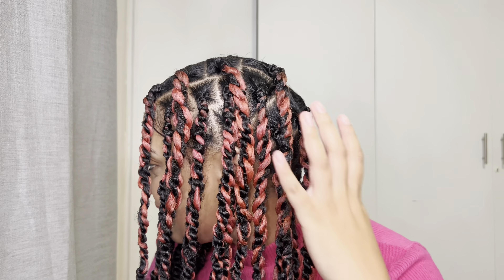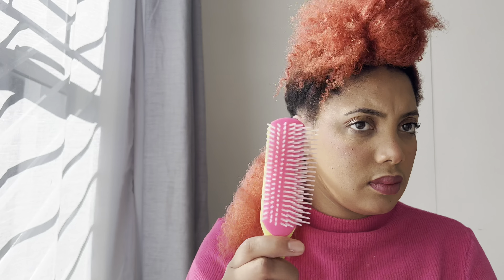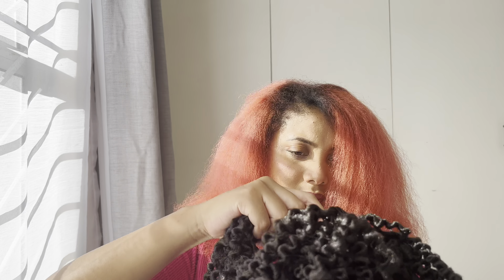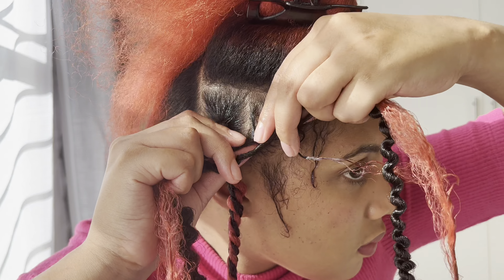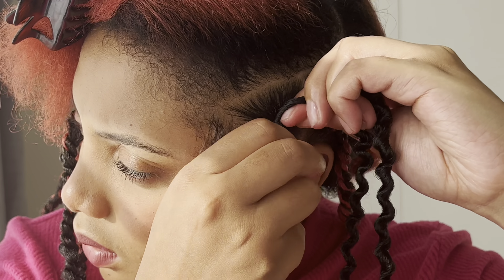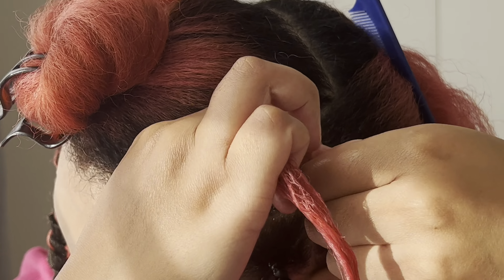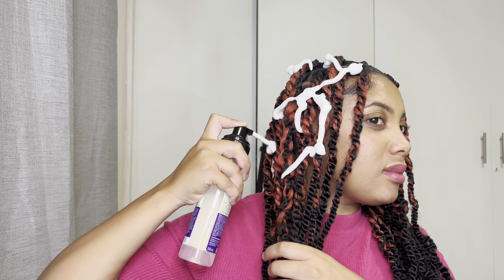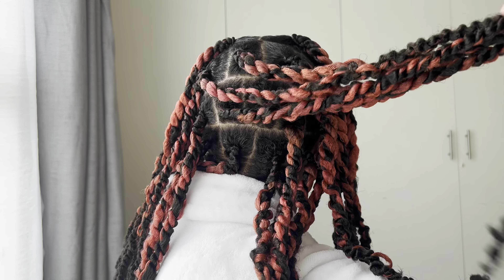Easy beginner friendly passion twist winter protective hairstyle| South African YouTuber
Hello everyone, in todays video I'm showing you guys a trail and error passion twist tutorial.
It is a very beginner friendly method so anyone can do this hairstyle if you know how to do box braids.

The passion twist hair is from a cosmetic shop located and all the hair products used is from the exact same shop.

If you would like to see how I do my in the shower hair here are the links to two other in the show videos:

Thank you everyone for watching